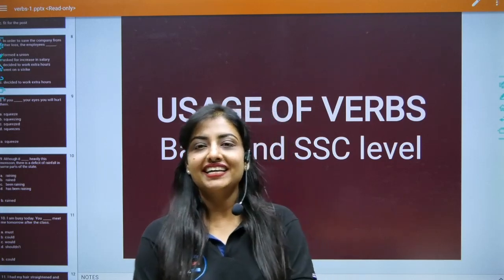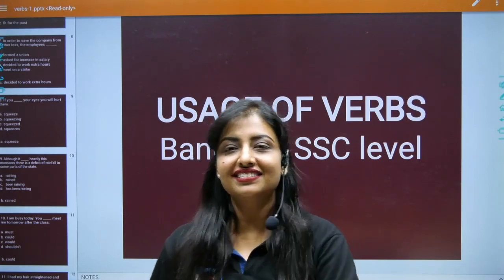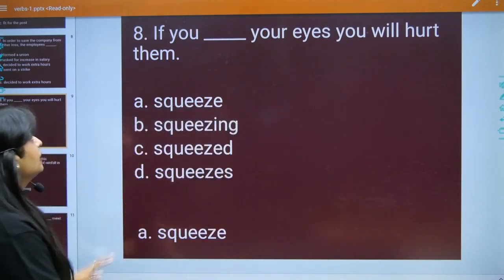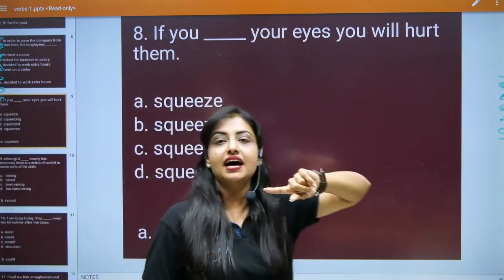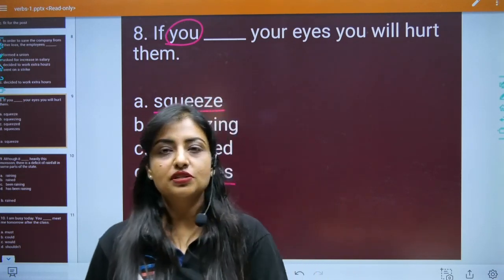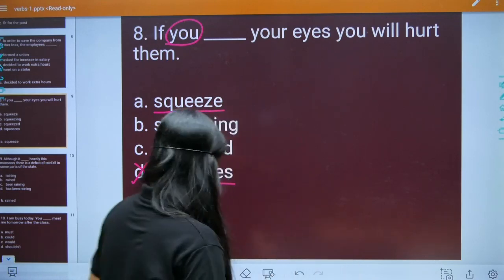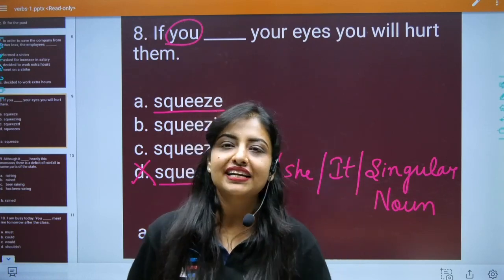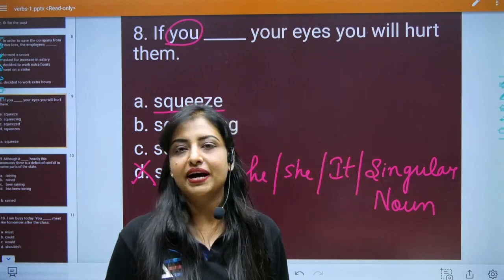AAI ATC English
The Airports Authority of India or AAI is a statutory body, under the ownership of, Ministry of Civil Aviation, Government of India. It is responsible for creating, upgrading, maintaining and managing civil aviation infrastructure in India. It provides Communication Navigation Surveillance / Air Traffic Management (CNS/ATM) services over Indian airspace and adjoining oceanic areas. AAI is currently managing a total of 137[2] Airports, including 34[2] International Airports, 10 Customs Airports, 81 Domestic Airports and 23 Civil enclaves at Defense Airfields. AAI also has ground installations at all airports and 25 other locations to ensure the safety of aircraft operations. AAI covers all major air routes over Indian landmass via 29 Radar installations at 11 locations along with 700 VOR/DVOR installations co-located with Distance Measuring Equipment (DME). 52 runways are provided with Instrument landing system (ILS) installations with Night Landing Facilities at most of these airports and an Automatic Message Switching System at 15 Airports.

3. Instagram: gate__academy
4. Twitter: gate_academy
5. LinkedIn: Gate Academy